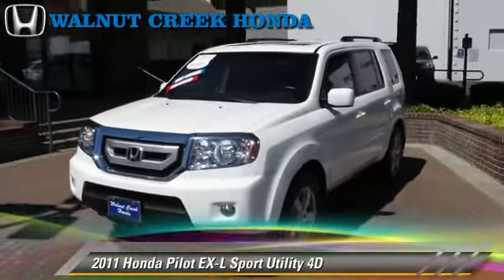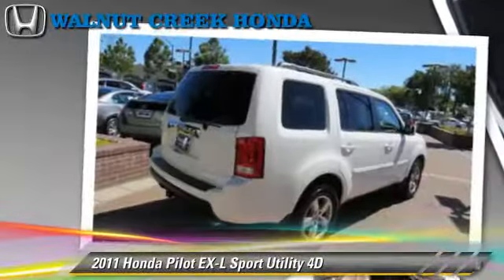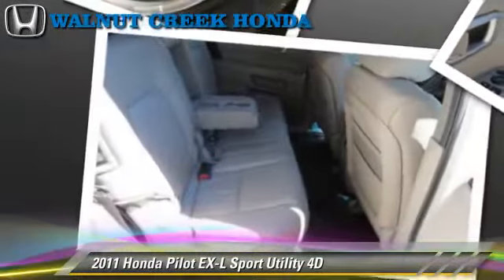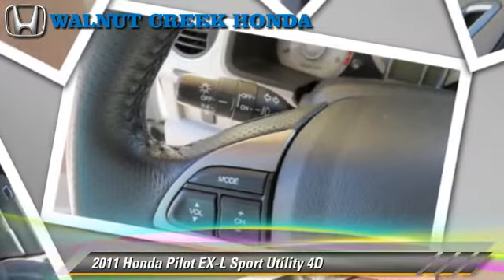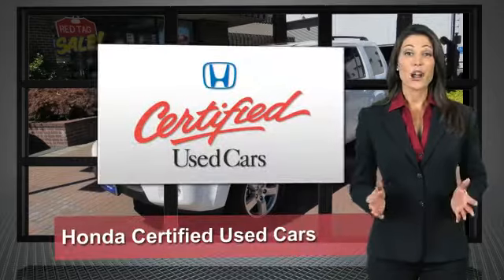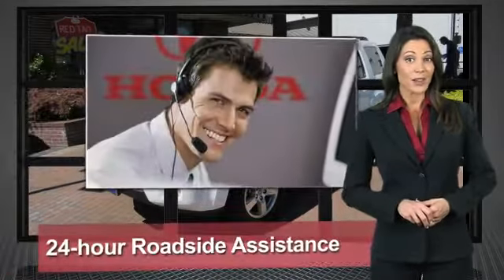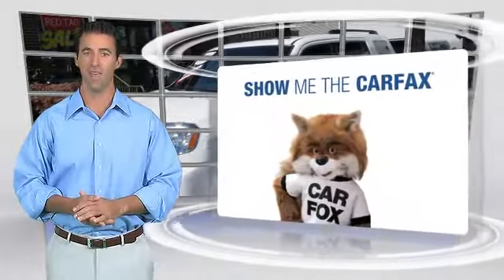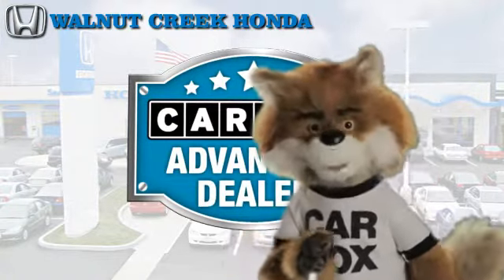Walnut Creek Honda, Walnut Creek CA 94596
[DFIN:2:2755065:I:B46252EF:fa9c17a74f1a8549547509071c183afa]